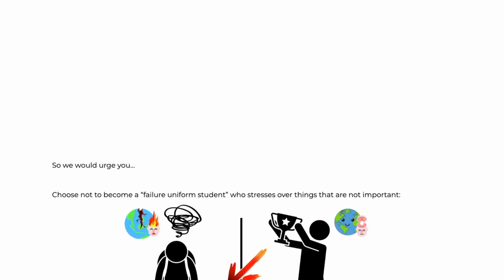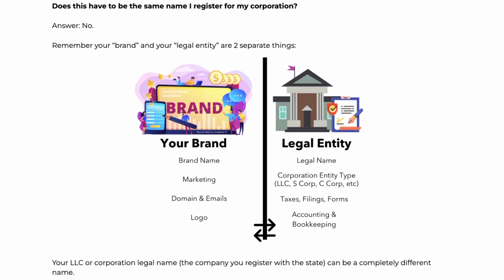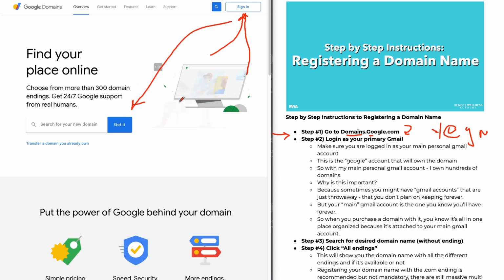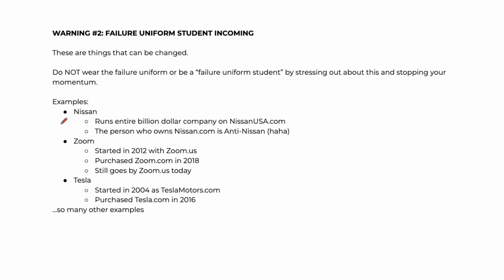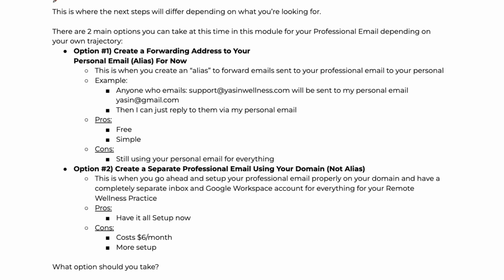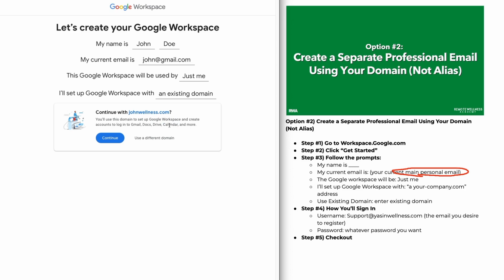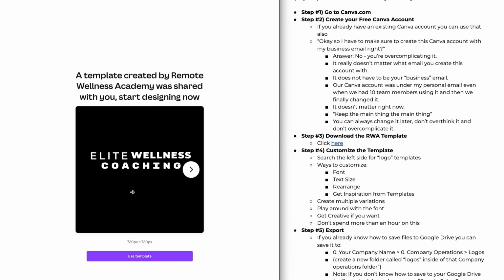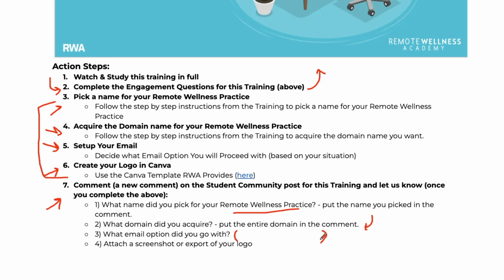Your Remote Wellness Practice Foundations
Module 6: Time to Launch
6.2 Your Remote Wellness Practice Foundations